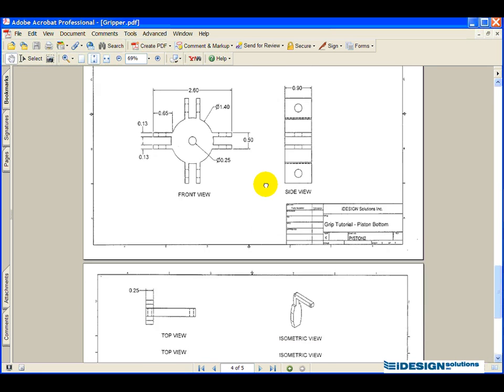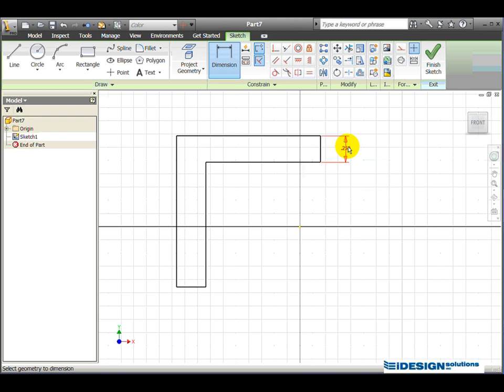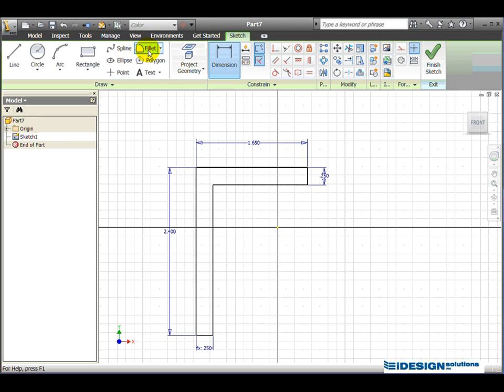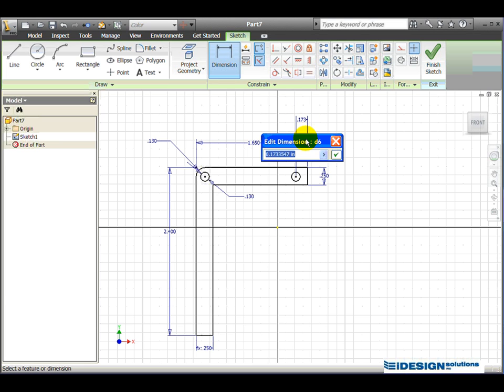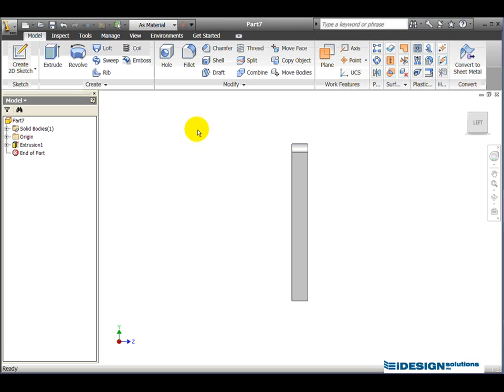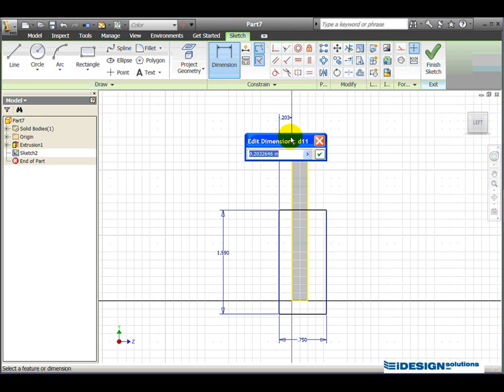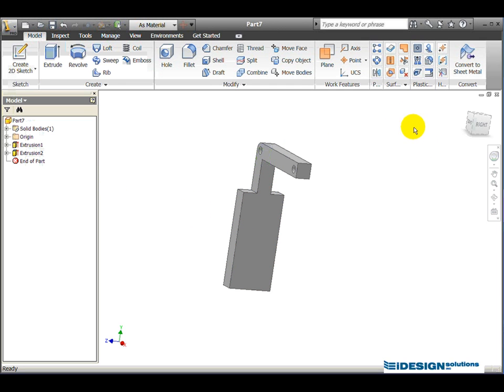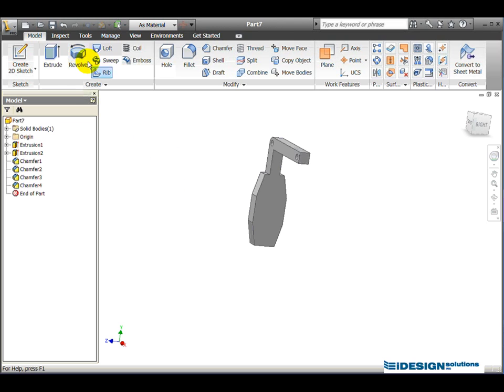Gripper Part 8 - Creating the Finger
Modeling the fingers of the gripper assembly using Autodesk® Inventor® 2010.

Presented by: Mario Decarolis